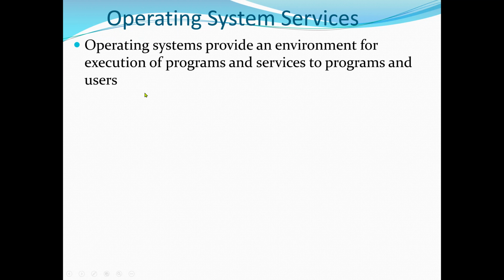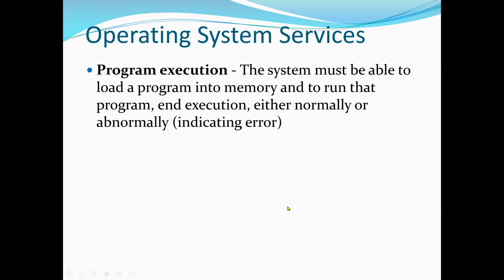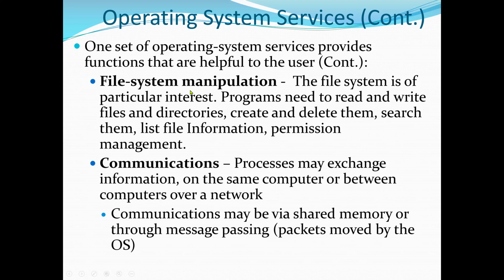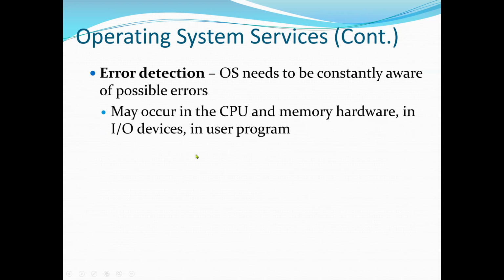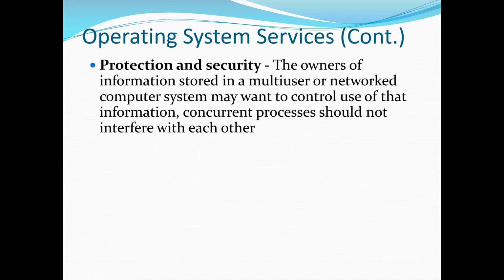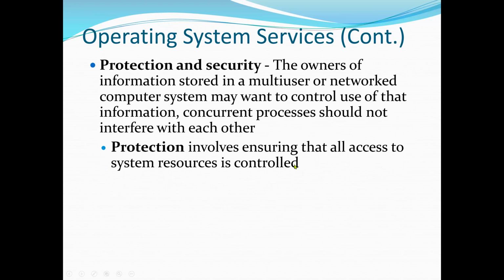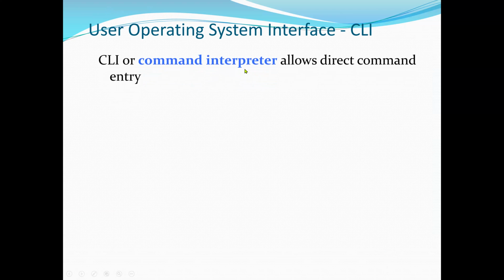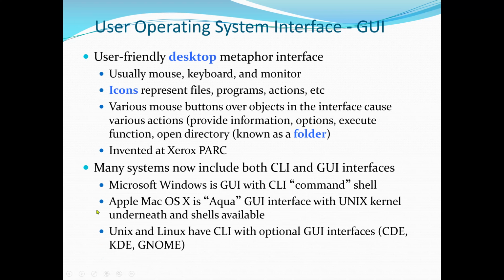Operating System Overview: Operating Systems Services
To describe the services an operating system provides to users, processes, and other systems;
Following are the services provided by an operating system -
Program execution.
Control Input/output devices.
Program creation.
Error Detection and Response.
Accounting.
Security and Protection.
File Management.
Communication.